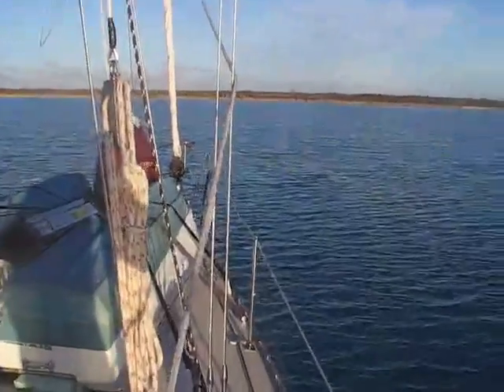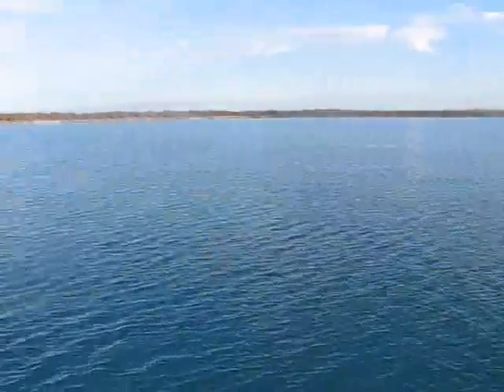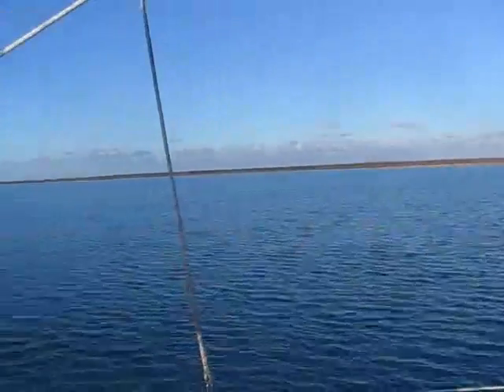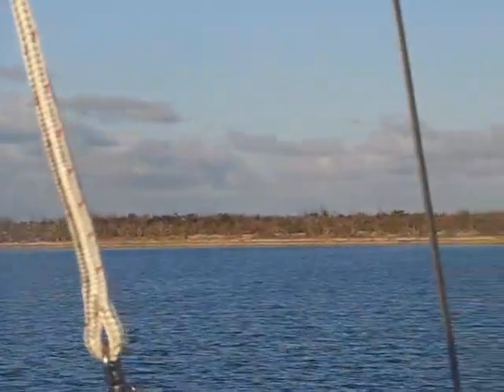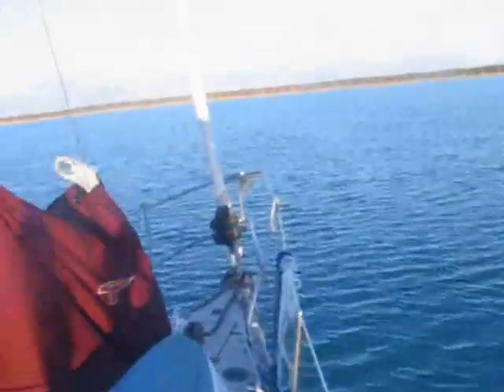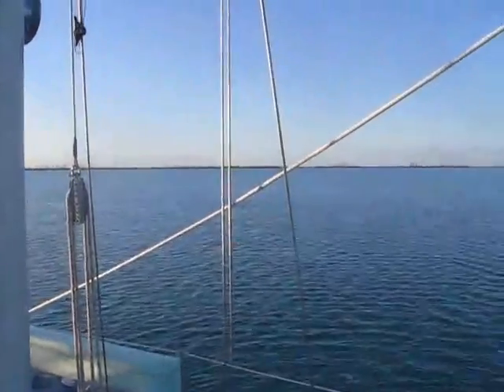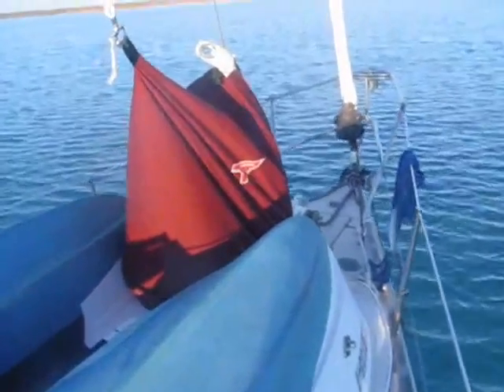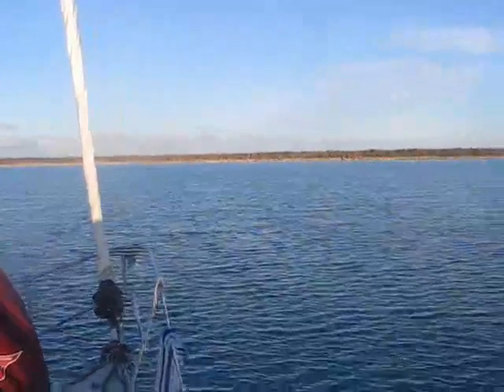svEndeavor Adventures. #4 Bahamas. Great Sale cay.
We spent a quiet night at Great Sale cay and now set off to Powell cay 40nm away.